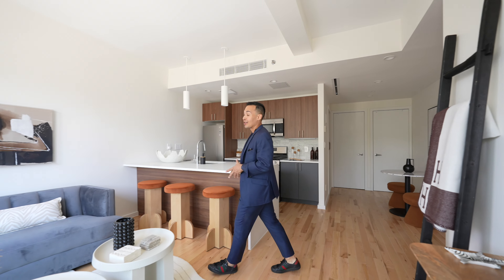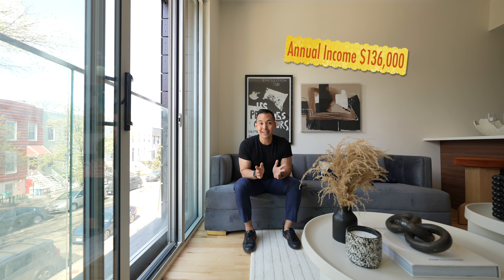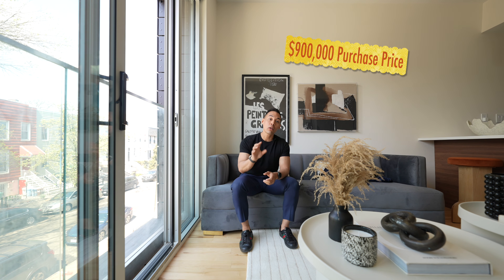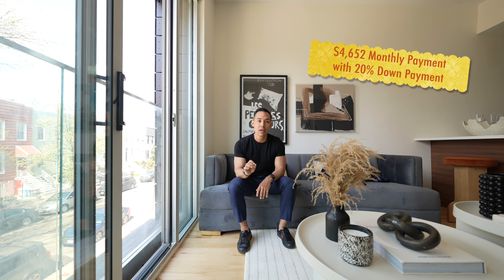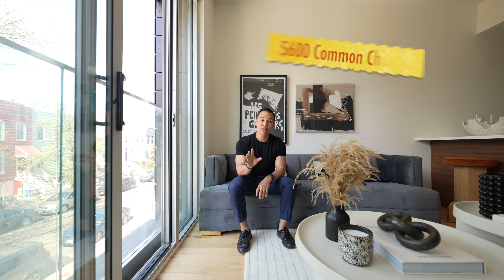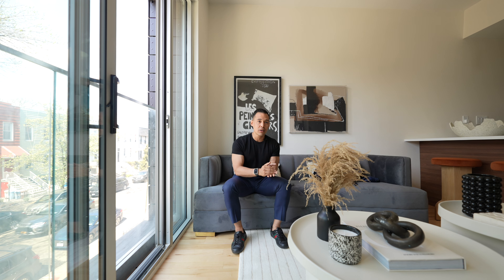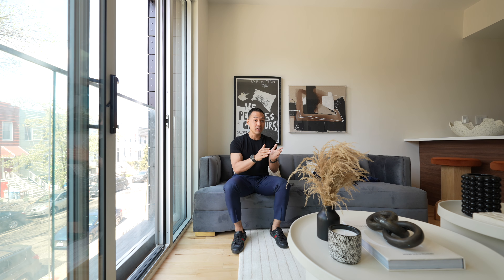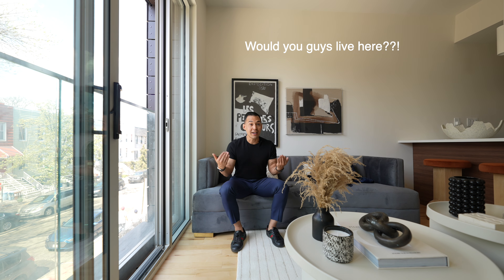Inside a $900,000 Apartment in NYC | How Can You Afford This Home? | Brooklyn New York Apartments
Welcome to Bushwick, Brooklyn!

Ever dreamed of owning an apartment in New York?
I'm gonna show you what $900,000 gets you + I'm gonna break down for you how much money you actually need to make to own this apartment!

00:00 - 00:15 Welcome to Bushwick
00:16 - 00:23 Trying one of the best coffee shops in Bushwick
00:24 - 00:49 Apartment Tour 1064 Hancock Street
00:49 - 01:49 How can you actually afford this apartment?? How much do you need to make?
01:50 - 02:16 Rental Numbers - How much equity can you build up?
02:17 - 02:29 Outro

🚨Watch till the end to learn how you can actually afford this home! Any Questions?

🔑Listing Info:
2 Beds, 2 Baths, 966 Sq ft
Listing Price: $900,822